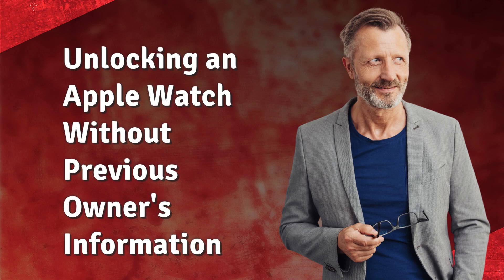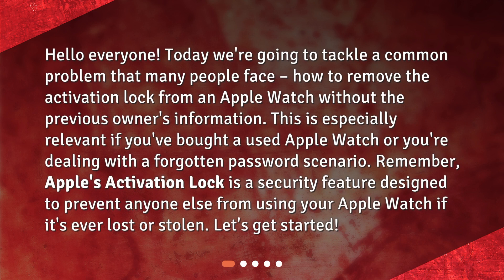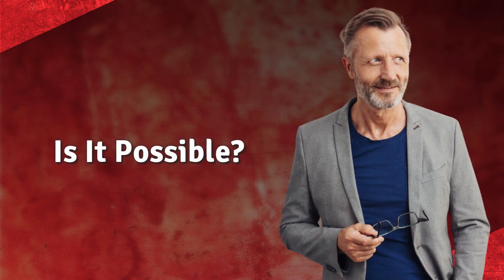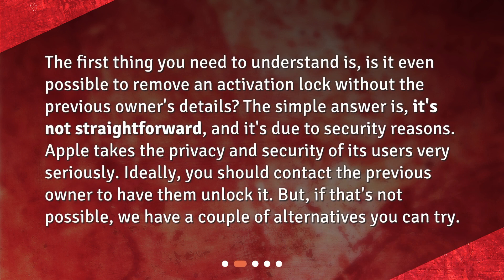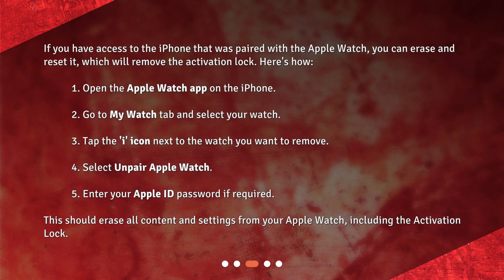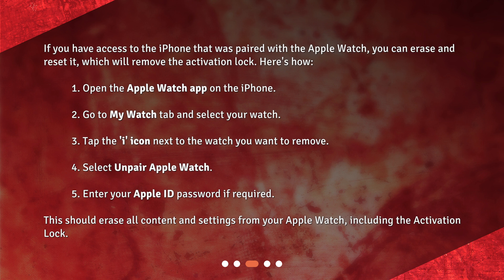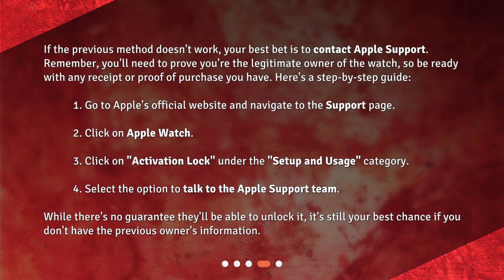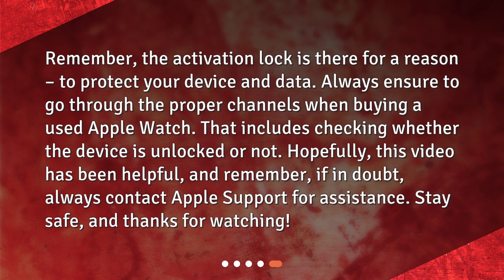Unlocking an Apple Watch Without Previous Owner's Information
What are the steps to remove activation lock from an Apple Watch if I don't have the previous owner's information? • Learn how to remove the activation lock from an Apple Watch without the previous owner's information in this informative and engaging video. Discover the steps to unlock your Apple Watch using the paired iPhone or find out how to contact Apple Support for assistance. Don't let a forgotten password or lack of previous owner details hold you back - watch now and regain control of your Apple Watch!

00:00 • Unlocking an Apple Watch Without Previous Owner's Information
00:33 • Is It Possible?
01:03 • Using the Paired iPhone
01:41 • Contact Apple Support